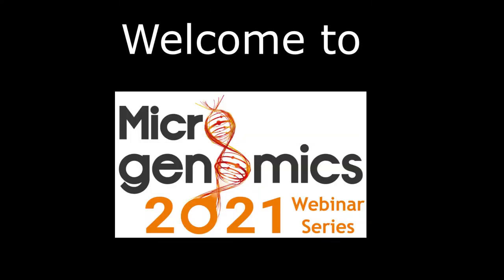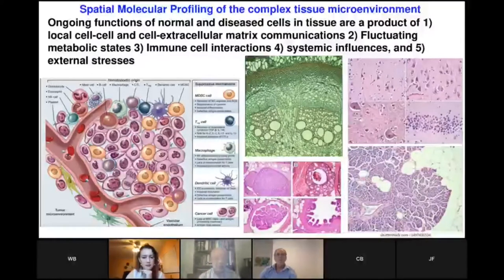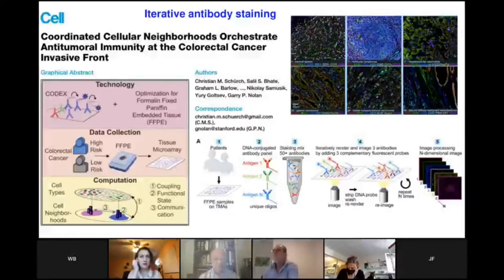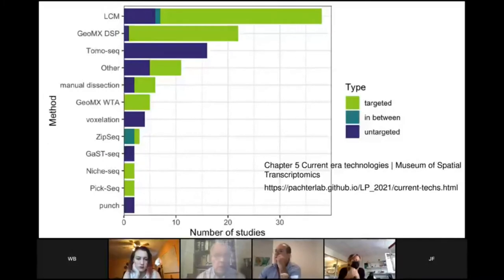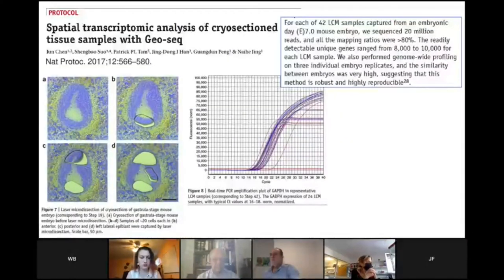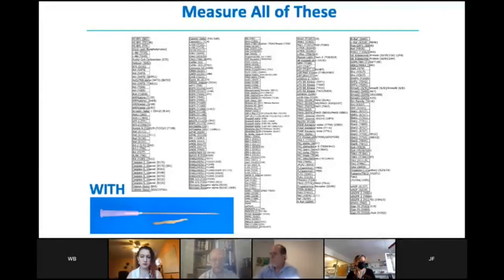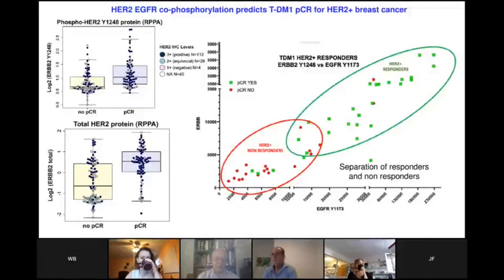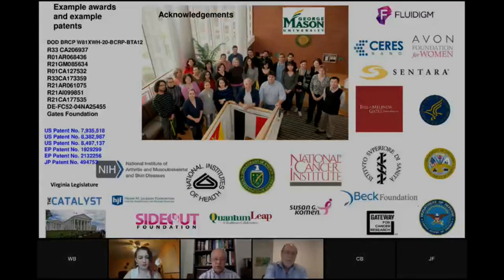Microgenomics 2021 webinar : Tissue spatially resolved molecular profiling for personalized oncology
Dr Lance Liotta is cofounder  and coDirector of the Center for Applied Proteomics and Molecular Medicine at Geoprge Mason University, USA where he is also Medical Director of the Clinical Proteomics Laboratory. Dr. Liotta has devoted his career to the study of tumor invasion and metastis and the creation of technology for molecular analysis of tissue and body fluids. This technology includes Laser Capture Microdissection, Reverse Phase Protein Microarrays, Biomarker Harvesting Hydrogel Nanoparticles and Molecular Preservatives for Phosphoprotein Preservation.

The future of molecular oncology is personalized therapies guided by molecular profiling of the patient’s tumor. Ten years ago oncology diagnostics faced the reality of tumor heterogeneity at the level of genomics, proteomics, and the tissue cellular microenvironment.  At the molecular and cellular level each patient’s tumor is unique. Addressing this challenge, over the past five years, there has been an explosion in specialized technology for spatially resolved molecular profiling of tumor tissue.

Recognition of the limitations of whole-tissue extraction profiling has driven a rapidly expanding field of investigators who are creating technology, software, and analytical tools to explore the tissue cellular spatial interactome. Consequently, a rich set of new research tools now exists to histologically localize proteomic and genomic markers, or to physically procure subpopulations of cells, or individual cells, within a formalin fixed or frozen section. Within this cadre of technologies Laser Capture Microdissection (LCM), CyTOF, NanoString, Geo-Seq, tomo-Seq, TIVA, smFISH, RNAscope, SeqFISH, VISIUM, LCseq, Scanning MALDI, and a host of others, has proven to be a reliable means of procuring tissue cellular populations, achieving high sensitivity and high precision for multiplex genomic and proteomic profiling. Post translational modifications such as protein phosphorylation provide key functional information that cannot be obtained by genomic and transcriptomic profiling. Now we are seeing the transition of tumor tissue spatial profiling from the research lab to clinical trial validation of tissue cellular genomic (mRNA, NGS), proteomic, and phosphoprotein signal pathway quantitation, as strategies to guide patient therapy.

Genomic profiling of whole tissue specimens has shown considerable clinical potential for the classification of patient responses to chemotherapy. Nevertheless extracting a whole tissue specimen is associated with a very high degree of preanalytical variability due to cellular heterogeneity, the unknown proportion of tumor or host subpopulations that all contribute to the extract, and the destruction of information about the spatial location of cell types within the tissue. For a variety of molecular targeted therapies, an RNA transcript related to the molecular drug target can be expressed in tumor cells as well as non-tumor host stroma and immune cells. The need for spatial molecular mapping is particularly important in tumor immunology, and tumor sub-clonal analysis, where the spatial proximity (and class) of tumor cell and immune cell populations provides critical information relevant to immunotherapy and drug resistance phenotypes. Thus, the ideal tissue spatial profiling technology should permit genomic, and proteomic functional analysis of the same cells or cellular subpopulations while retaining their spatial context. The major area of emphasis for this Special Session is the exciting rapidly emerging frontier of tissue single cell molecular analysis that combines proteomics with genomic, and transcriptomic analysis.

We  envisage near-term future workflows for the technology in which a diagnostic biopsy pathologic tissue section histologic image is digitally captured at high resolution, sent to the cloud, and then marked up remotely on a scientist or clinician’s computer screen. Once the specific histopathology regions are marked for interrogation on-screen (including groups of cells, single cells, immune cells, stromal cells etc.), these regions are automatically and remotely microdissected by LCM, followed by proteomic, genome sequencing and mRNA transcriptomic evaluation. The data from the molecular analysis of each selected region is then ported back through the cloud and can be viewed on-screen as a separate laboratory report for each individual histologic region that is highlighted, for integrated clinical and molecular data analysis.